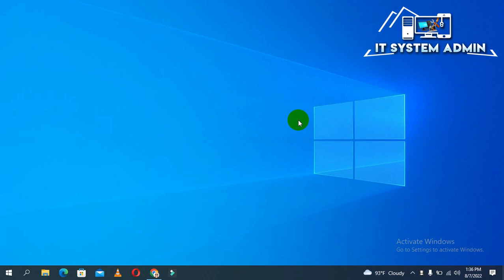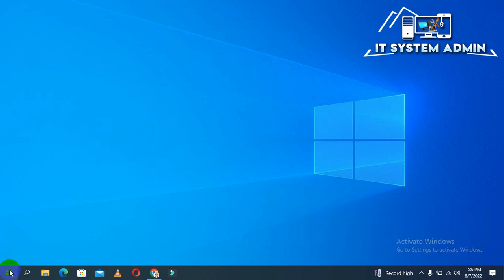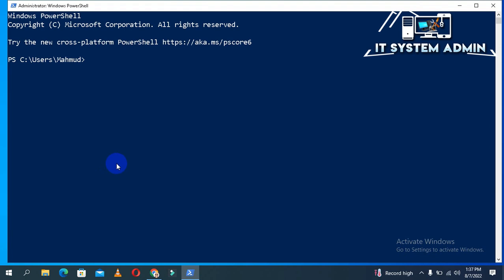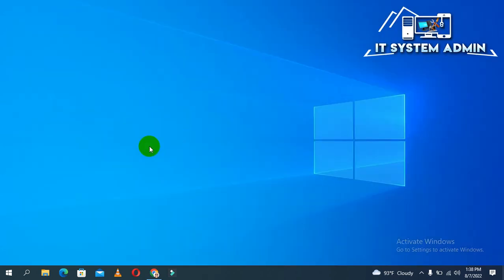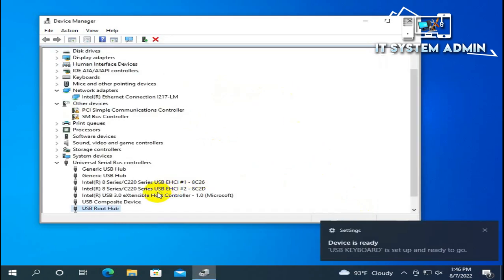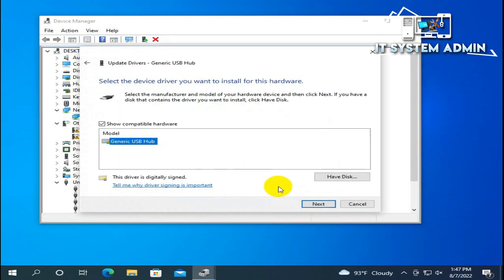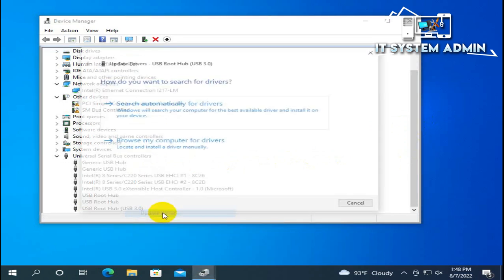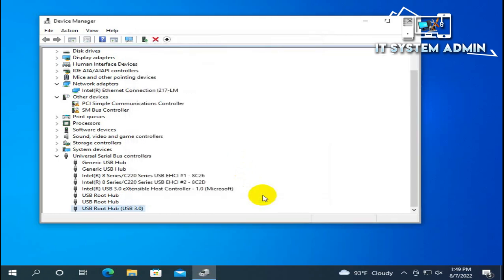How to Fix USB Device Not Recognized in Windows 10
Are you getting a “USB device not recognized” error whenever you plug in a USB mouse, keyboard, camera, or other device? I can’t live without USB ports and currently have 5 ports on my computer so that I can connect my mouse, keyboard, camera, phone, and printer to it all at once!

For those of you with even more USB gadgets, you probably have connected a USB hub to one of your USB ports so that can you connect even more devices. Most of the time this works great, but occasionally your computer might stop recognizing USB devices. The odd thing about this error is that the ports are working just fine, as I was able to still charge my cell phone without a problem, but couldn’t get my camera recognized using the same port.
After spending a lot of time and trying a bunch of different ways to fix the problem, only one solution ended up working for me. I’ll mention that solution first, but will also mention the other possible solutions, as the first solution may not fix the problem for everyone.
"USB device not recognized" is an error that usually occurs on Windows computers when you plug in a USB device. When Windows generates such an error, the USB will not show up on your computer, and you can't access your data. In different situations, the error is followed by various messages:

"The last USB device you connected to this computer malfunctioned, and Windows does not recognize it."

"One of the USB devices attached to this computer has malfunctioned, and Windows does not recognize it.
Here are the solutions to the USB device malfunctioned and is not recognized issue. If you have this USB device error, don't worry. Use the methods below to make your USB recognizable and usable again.
How to Fix “USB Device not recognized” Error on Windows 10 & 11
After plugging your USB into your Windows 10/11 computer, instead of seeing your files, you’re met with an error message saying “USB Device not recognized”. Don’t worry, it’s happened to most of us at least once.
Causes Behind The “USB Device Not Recognized” Issue
It’s often hard to determine the cause behind the message based on the fact that it can be caused by many things. Here are a few of the most common reasons why the USB isn’t being recognized by your Windows 10/11 computer:

👎 Outdated drivers – For your devices to function properly, they need to be running the latest drivers available. Outdated drivers cause performance and compatibility issues that can result in error messages.
🔧 Faulty hardware – If the USB drive has sustained physical damage, the drive’s internal components may not work as intended. The same is true for the USB port or USB hub itself. To isolate where the issue resides, try the USB in multiple ports.
🙅‍♂️ Corruption – Corruption doesn’t only occur to files. In fact, logical corruption can affect the entire USB. A corrupted USB will often show various messages that indicate something is wrong.
❗ Pending Windows updates – Windows regularly releases updates that contain important fixes and changes. If you’re running an outdated version of Windows, the error could be attributed to this.
Let’s move on to some of the solutions you can use to fix this message for good.

How to Fix a USB Flash Drive That’s Not Recognized
Most solutions are easy to implement. Simply follow the numbered steps through each solution until you find one that has fixed the problem.